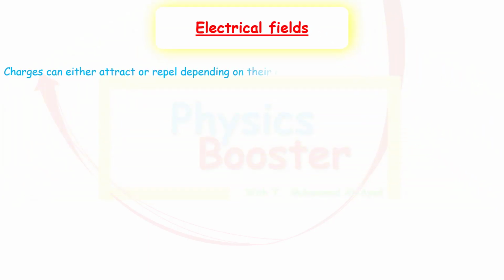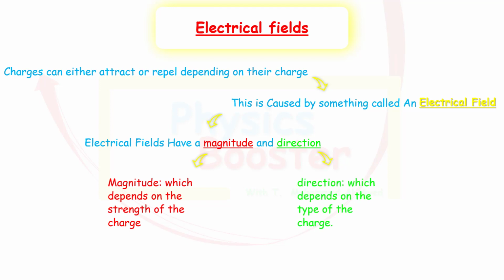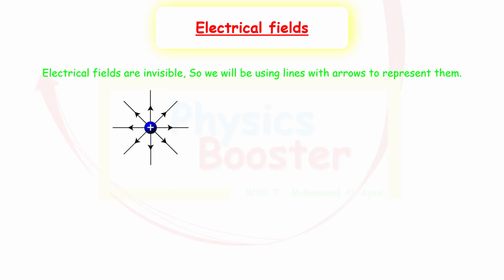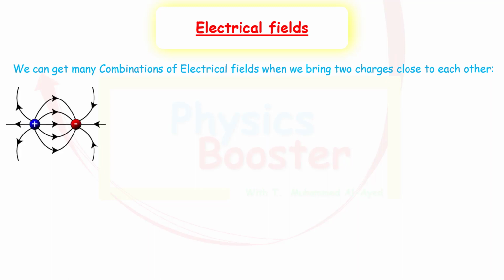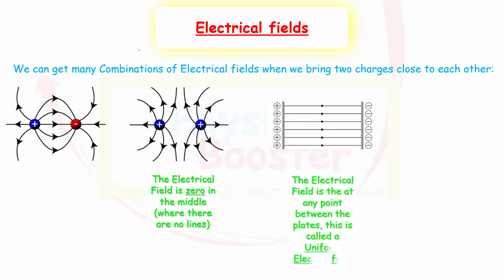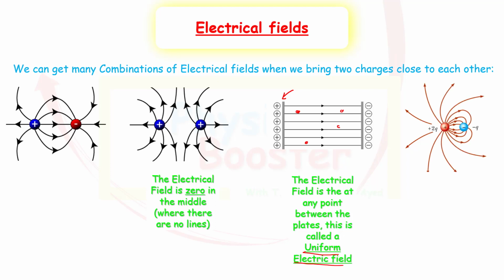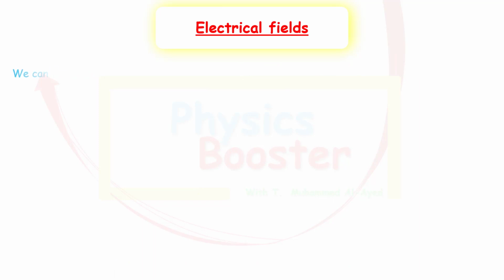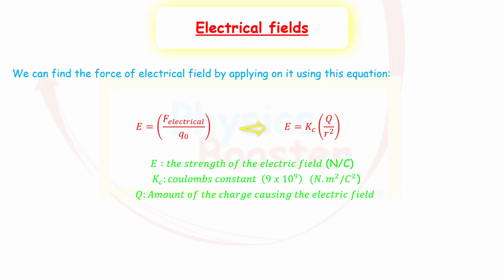ACT Physics| 9.6 ELECTRICAL FIELDS